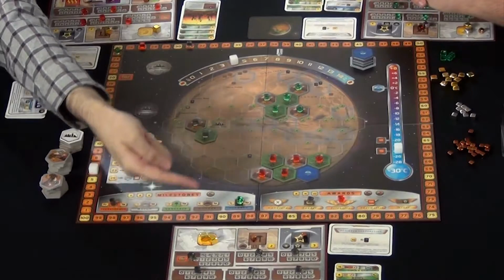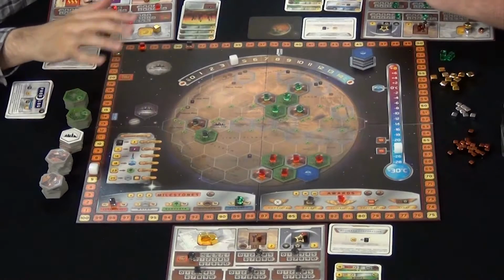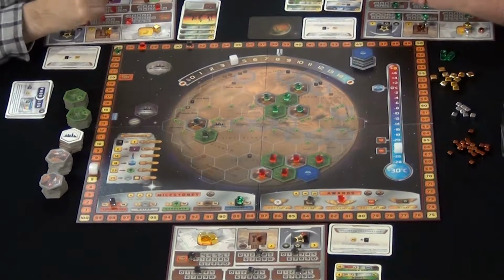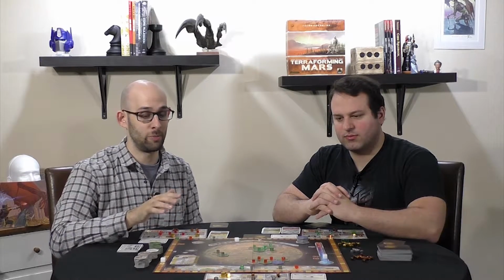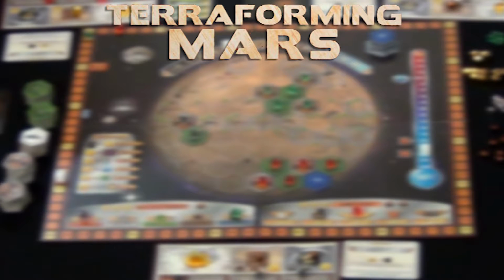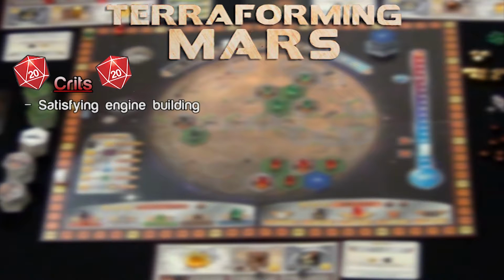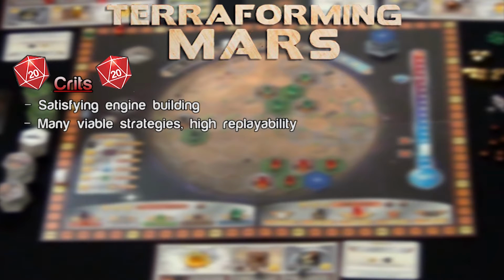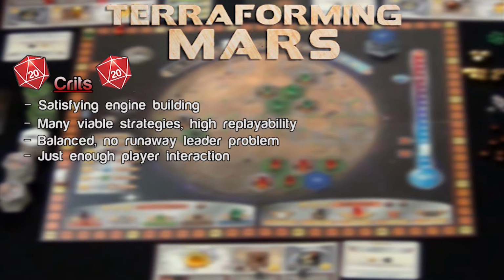Terraforming Mars Review | Roll For Crit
We're prepping to move off this planet and onto a new one in our review of Terraforming Mars. There's a lot to love about this complex strategy game, so what did we love? And how science-y was it?